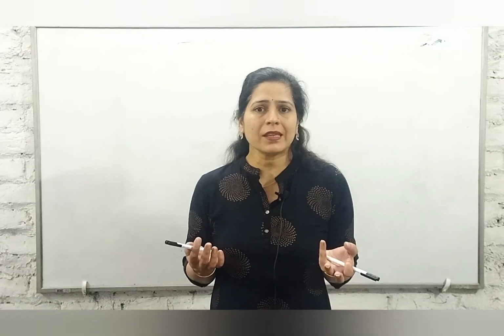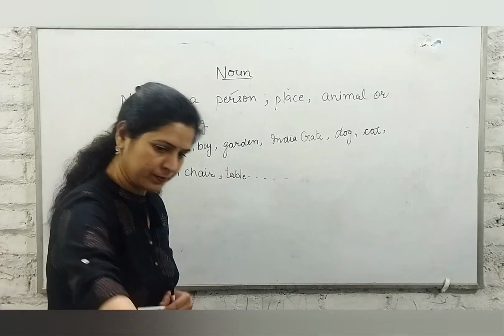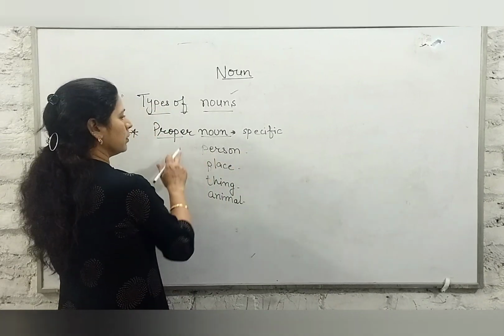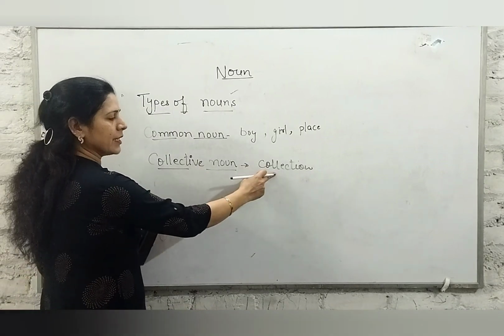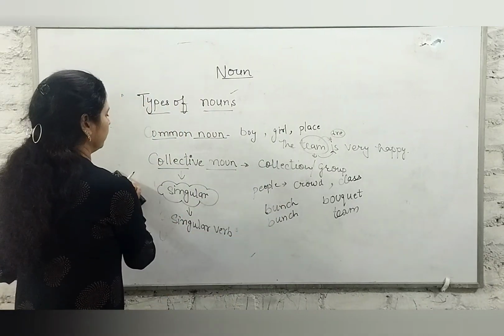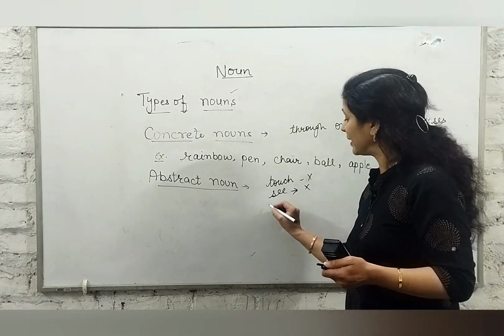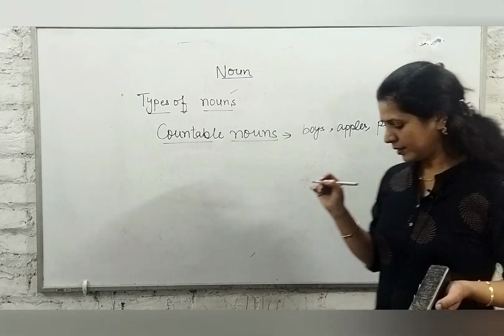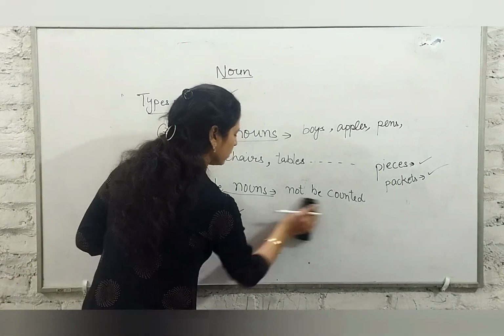Noun | Parts of Speech | Types of Noun| English Grammar | Hindi/Definition | Class 4th to 8th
What is a noun example?
What are 10 examples of nouns?
What are the 4 types of nouns?
What are 5 examples of nouns?
What are the 20 examples of noun?
What is noun for Kids?
What are the 25 nouns?
What are common nouns list?
What is a common noun?
What are the 8 types of noun?

Video Highlight
Here in this video, we will cover the
Noun and then we will move ahead with others. Now learn What is a noun? What is its definition ?
What is the use of Noun ?
and what are its kinds or types etc??

The  video is designed in a systematic manner which will start with clearing the basic concept of English Grammar and then move towards the advanced concepts & Rules with related to English Grammar that will equally help you in your exams as well as in Spoken English . Are you ready to experience the most innovative way of learning English?

Watch the whole video and learn English with Priya Gupta - The Fastest, Easiest and Most Fun Way to Learn English Start speaking English in minutes with Audio and Video lessons. With us you'll learn to speak, read, and write English. You'll have fun learning with listeners around the world. Get ready to "wow" your friends, family, teachers and colleagues with the English you'll learn with us! See higher quality videos and with your FREE Lifetime Account at Endure English. Want to stay informed?

I am Priya Gupta with more than 20 years of teaching experience in English. I am a qualified degree holder with Maters in English and Bachelor of Education along with Maters in Mass Communication.

noun kitne prakar ke hote hain
noun and pronoun
what is noun in english grammar
abstract noun examples
noun for class 1
definition of noun
noun kise kahate hain
material noun
noun clause
english grammar noun
brave as a noun
proper noun and common noun
what is a noun
noun definition
noun ki paribhasha
collective noun
types of noun
common noun and proper noun
common noun
abstract noun
proper noun
what is noun
noun ki definition
noun pronoun
noun
noun,
noun pronoun,
noun ki definition,
what is noun,
proper noun,
abstract noun,
common noun,
types of noun,
collective noun,
kinds of noun,
noun ki paribhasha,
noun definition,
english grammar noun,
noun clause,
material noun,
noun song,
definition of noun,
CBSE